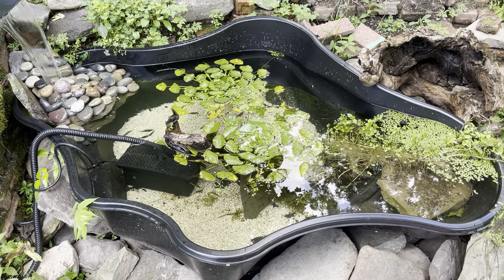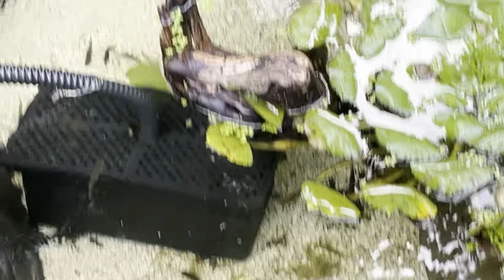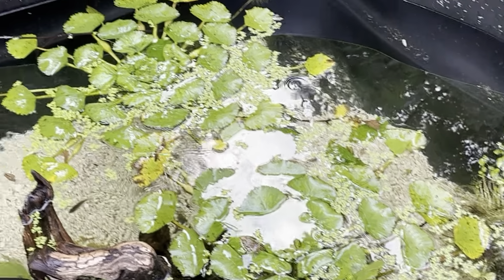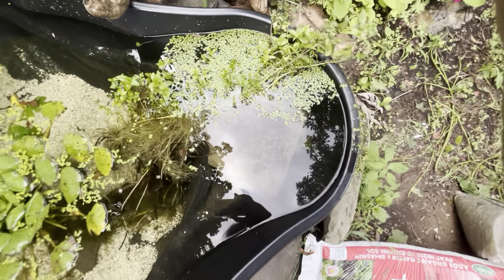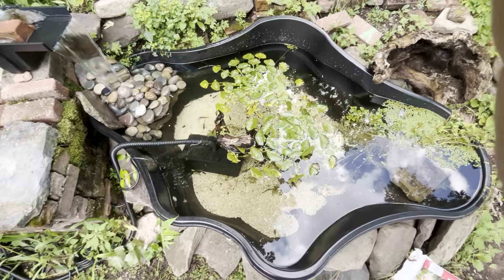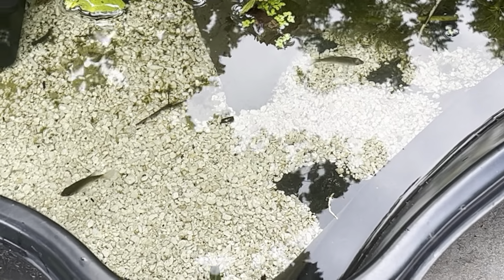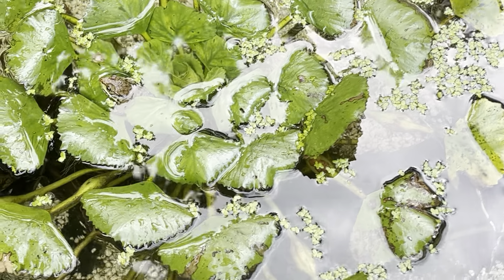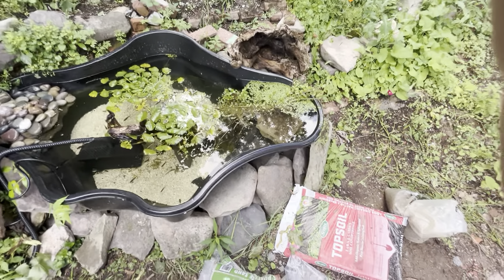Our 125 gallon pond now has baby bluegill and 2 frogs.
We added some baby bluegill to our 125 gallon pond . A couple of frogs also found their way here from somewhere and are now living in the pond as well. We are several miles from any lakes or ponds so not sure how the frogs got here or where they came from.